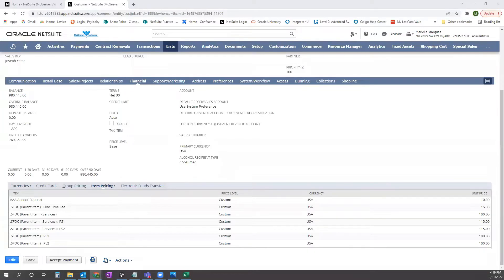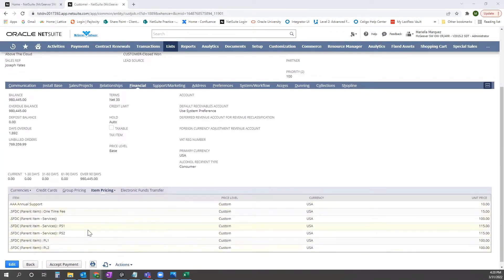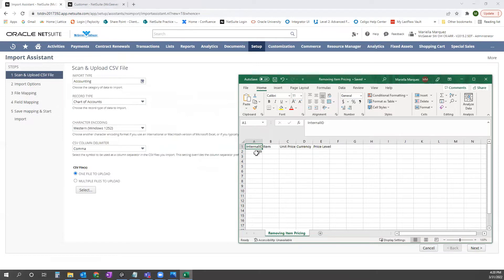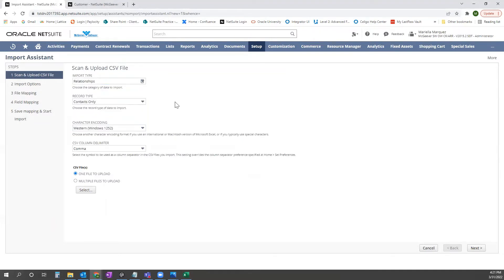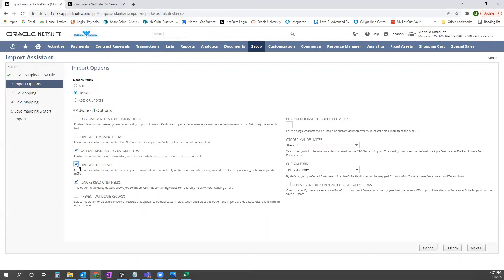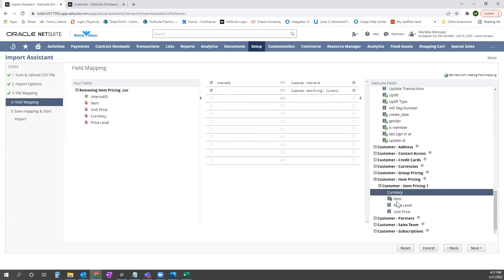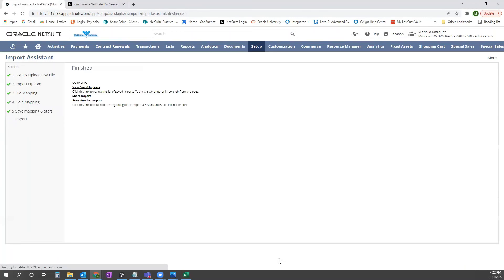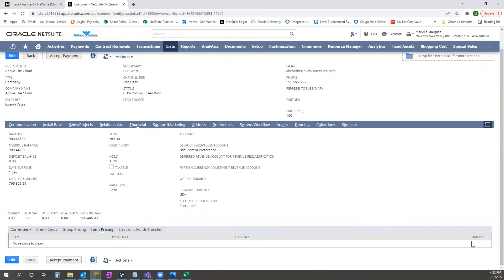NetSuite Training: Short & Suite: Mass Delete Customer Item Pricing via CSV Import